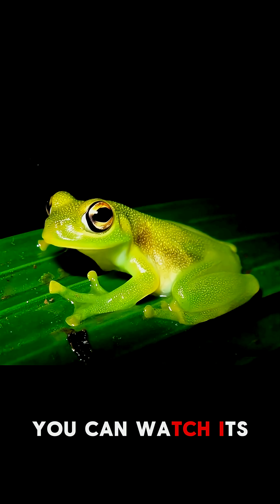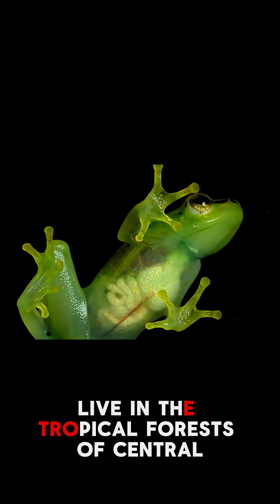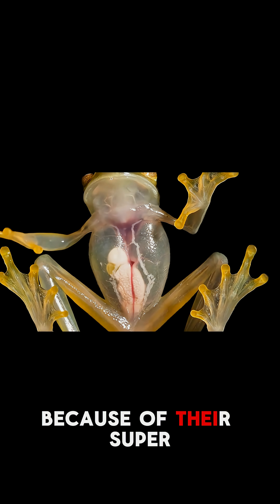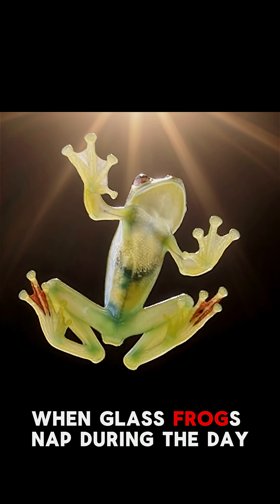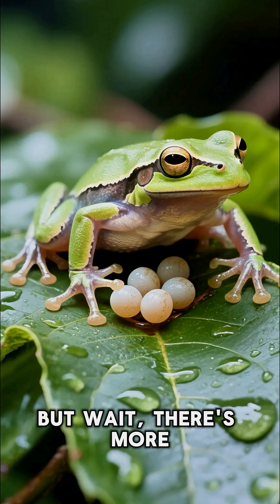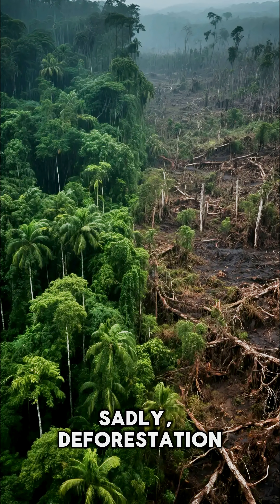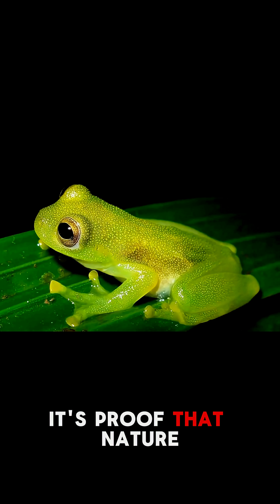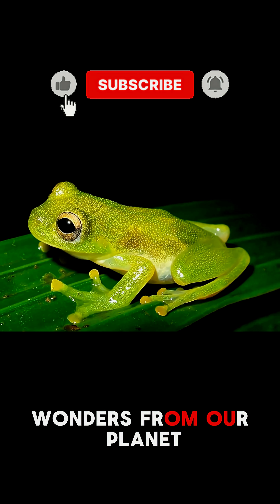The Transparent Frog That Looks Invisible! 🫢 | Nature’s Real See‑Through Wonder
Have you ever seen a frog so clear you can watch its heart beat?
Meet the Glass Frog—a tiny rainforest marvel whose body is completely see‑through.

Hidden high in the jungles of Central and South America, this delicate amphibian reveals all its secrets—heart, liver, even eggs—through its transparent skin.
Scientists believe its see‑through body helps it blend perfectly with leaves, turning invisibility into survival.

This frog doesn’t just fascinate scientists—it melts hearts. Males guard their eggs through tropical rainstorms, protecting them until they hatch. 💚

Watch till the end to witness nature’s most magical camouflage and discover why the Glass Frog is one of Earth’s rarest animal wonders.